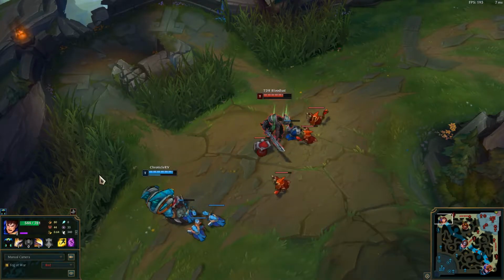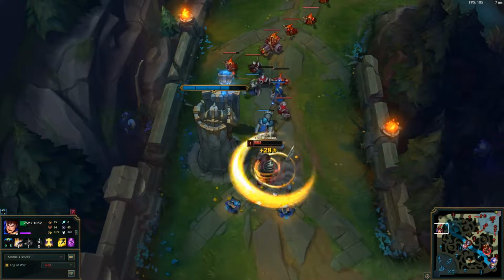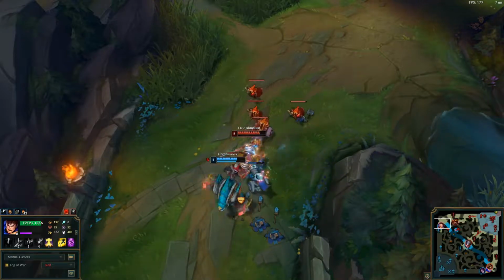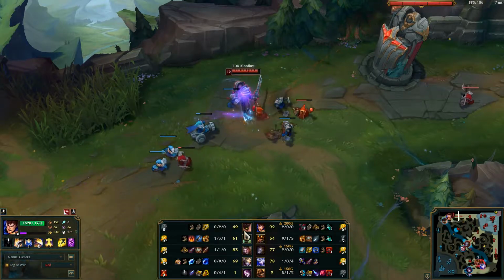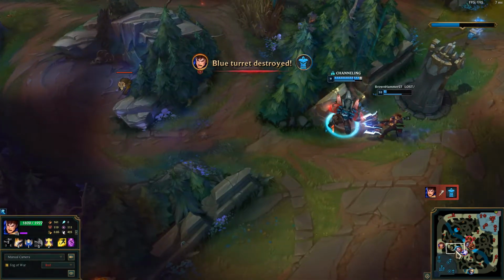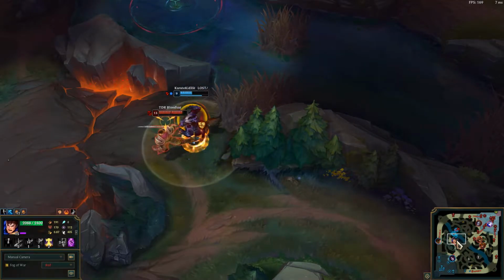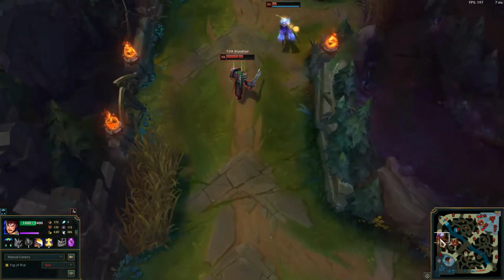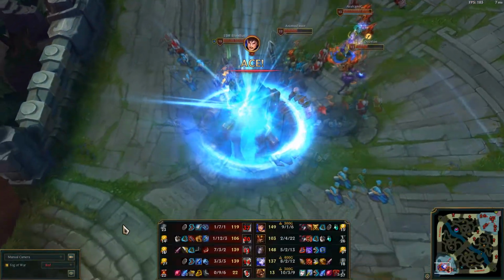Spooky Silver: Garen vs Malphite